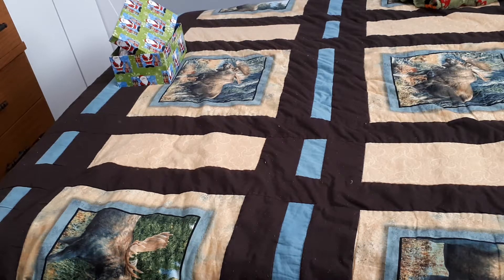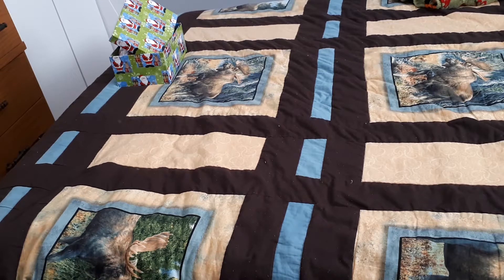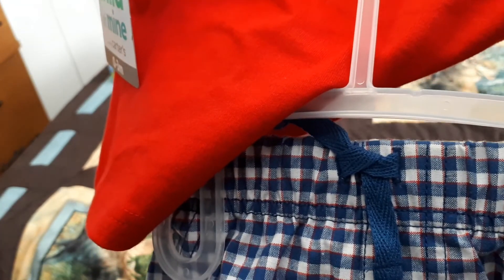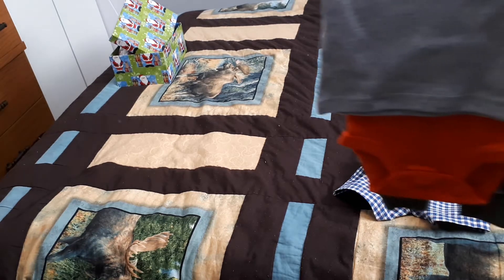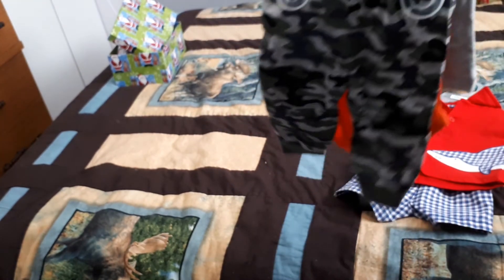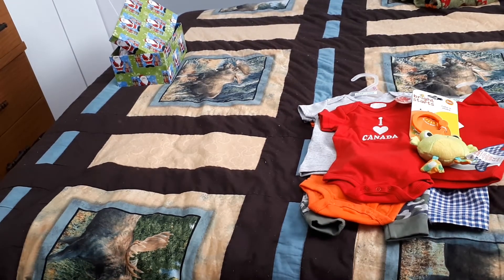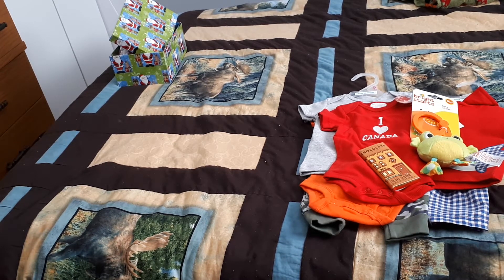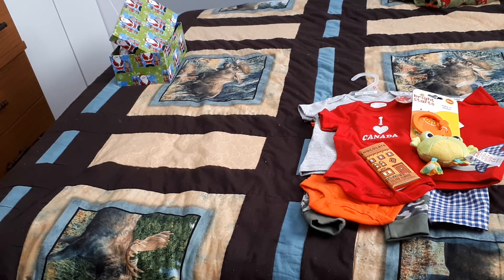Up-coming Giveaway @ 150 Subscribers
Hello Friends we need 5 more subscribers to reach the goal for my next giveaway!!!